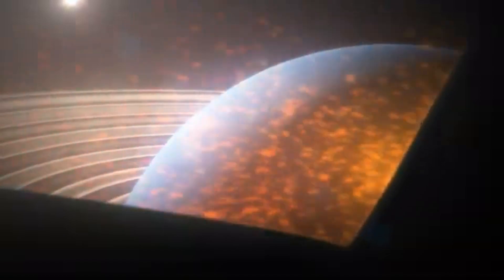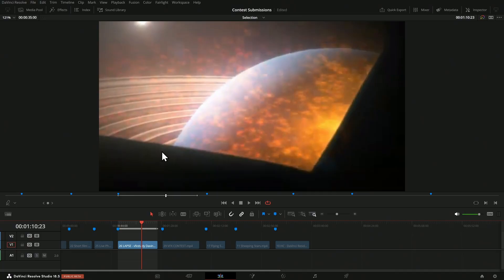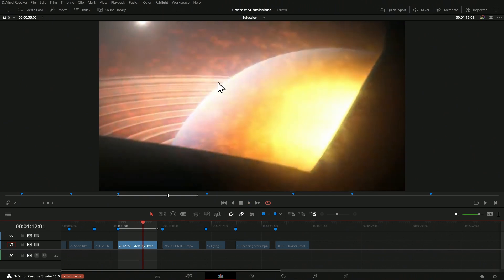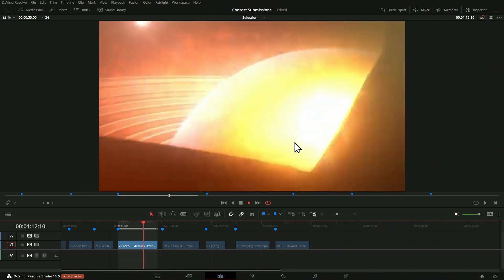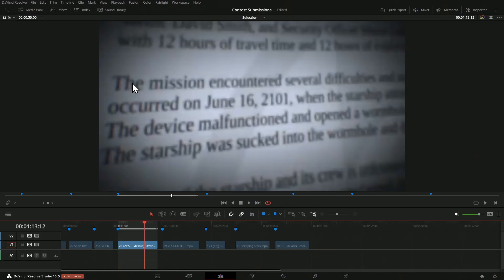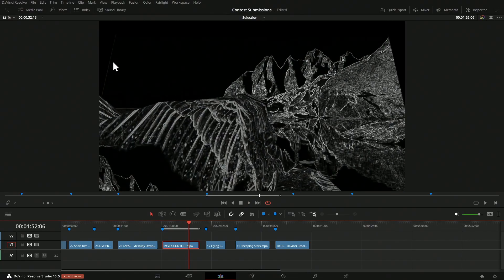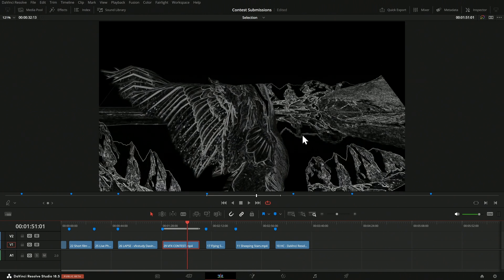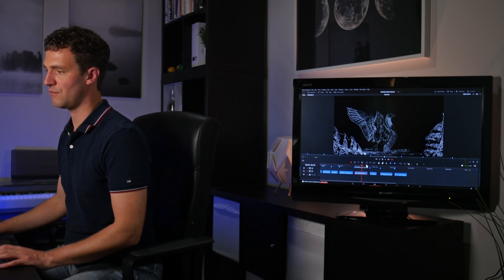Winner Announcement - DaVinci Resolve Mini Contest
00:00 - Start
01:24 - Submission with Consistent VHS Look
02:26 - Photoreal Photo Animation
03:57 - Sci-Fi Short Film from Photos
07:06 - Graphic Design with Sketch Effect
09:45 - 3rd Place
11:30 - 2nd Place
14:11 - Winner
16:47 - Conclusion